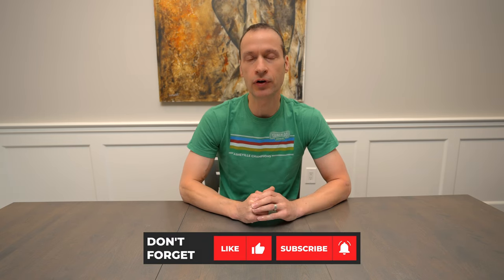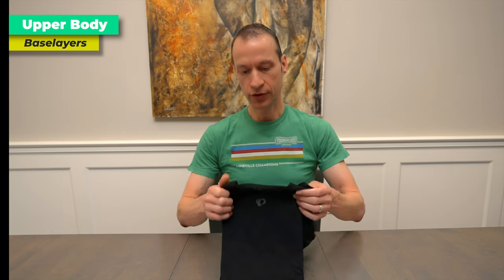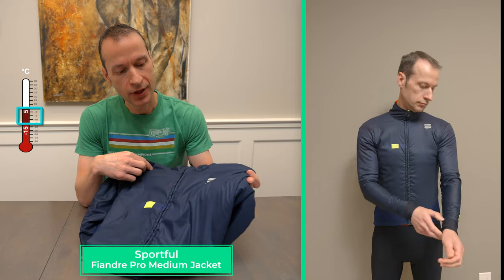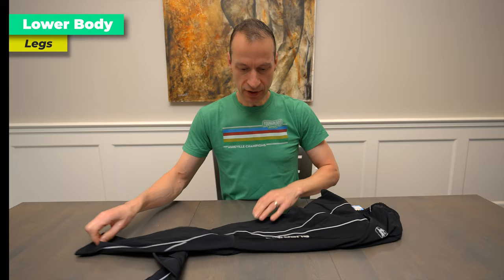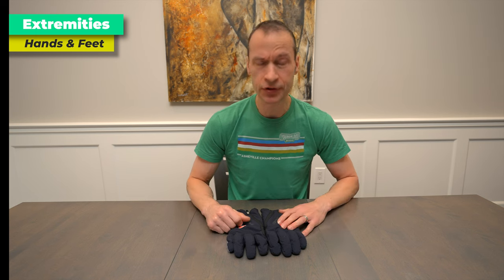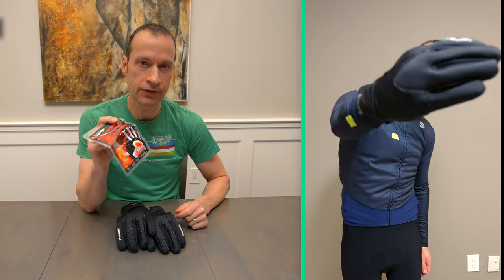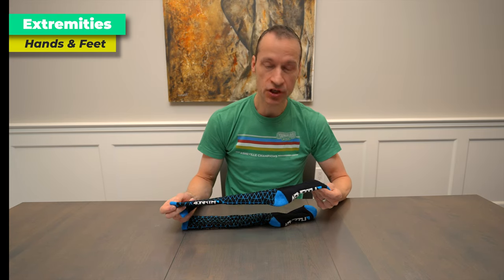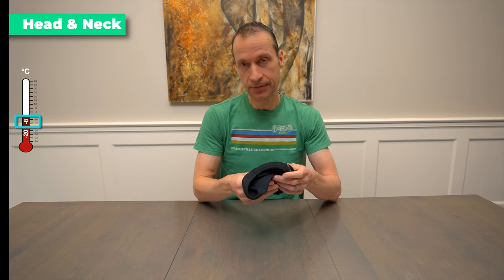How to Dress for Cold Winter Cycling: And Some of my Favourite Gear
In this video I explain how best to dress for cold weather cycling and present my favourite fat biking clothing for temperatures ranging from 5°C (41°F) down to -18°C (0°F), which is the weather we typically get in Southern Ontario in our coldest months of January and February.

Timestamps:
00:00 Outtake
00:26 Intro
02:12 Upper Body Clothing: Baselayers, Mid-layers & Outer Layers
08:42 Lower Body: Legs
11:39 Extremities: Hands & Feet
18:41 Head & Neck

Bikes by Mike Background Theme Music
“Endless Motion” by composer Benjamin Tissot
Free to use in multimedia project